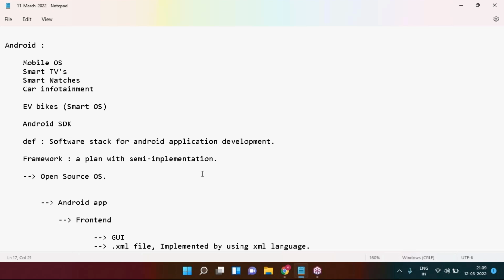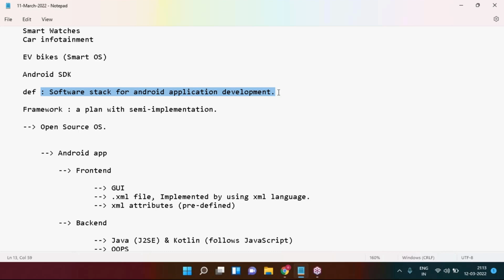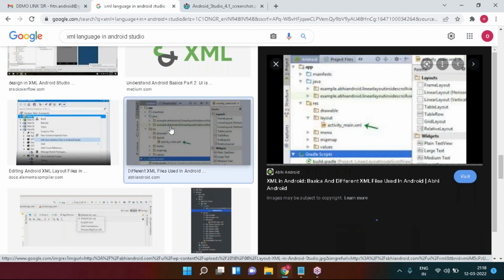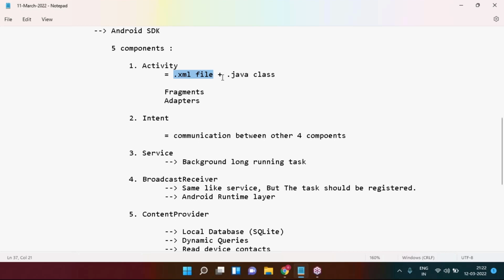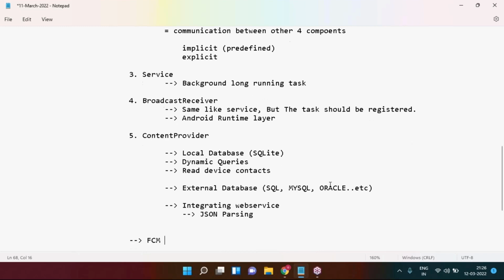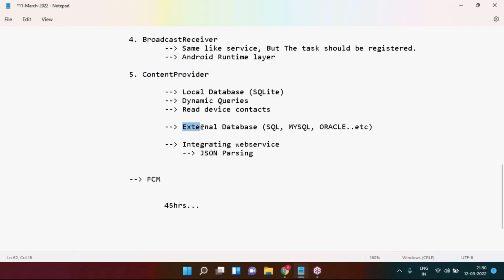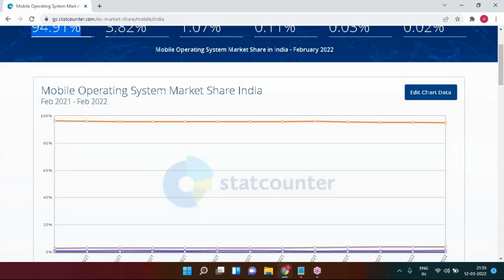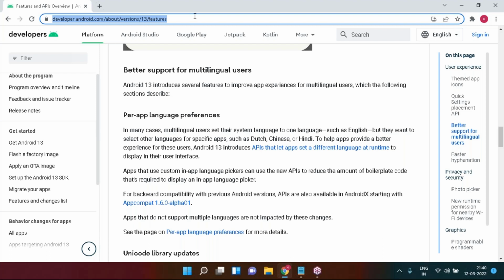ANDROID tutorials || Demo - 2 || by Mr. Chary On 12-03-2022 @9PM IST